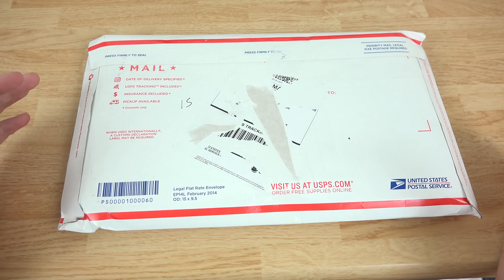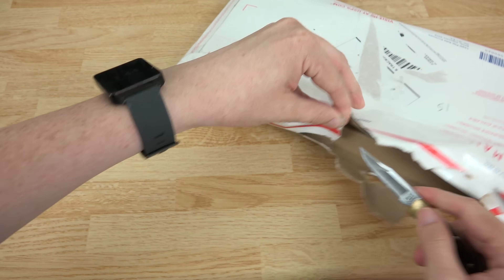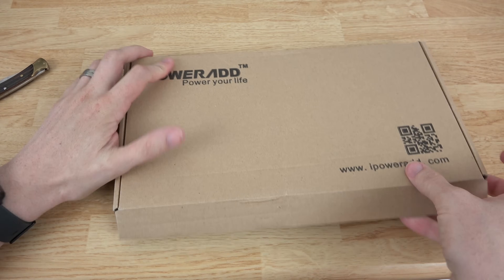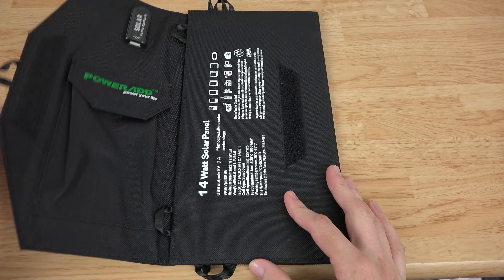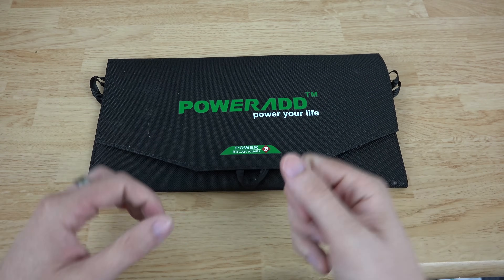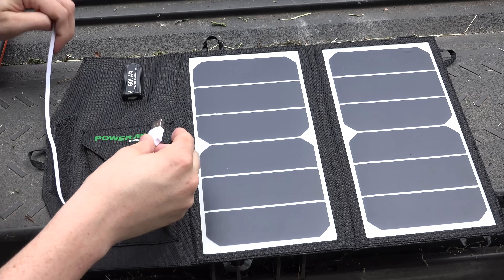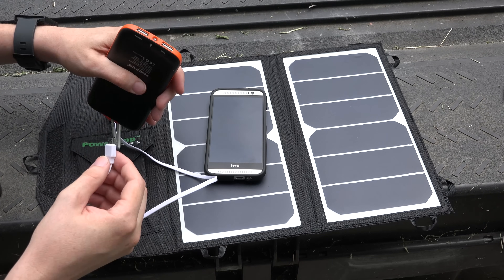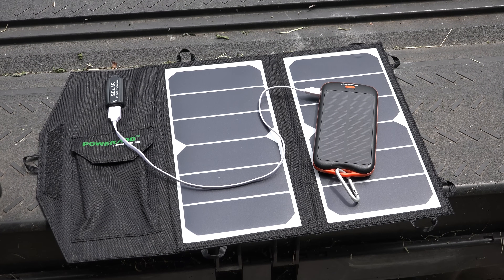Poweradd High Efficiency 14W Foldable Solar Panel Unboxing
After you click that link, select your Country, and then click the "Buy at Amazon".